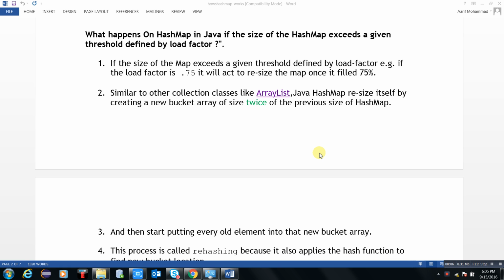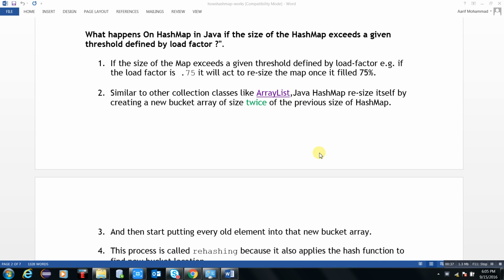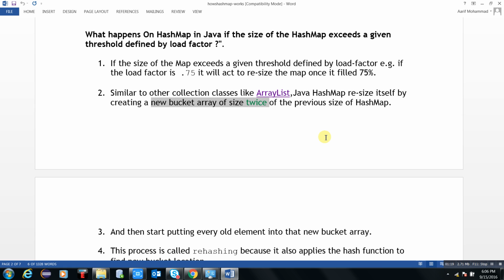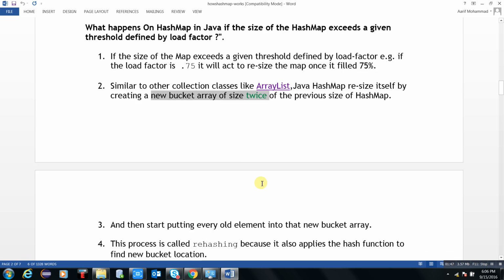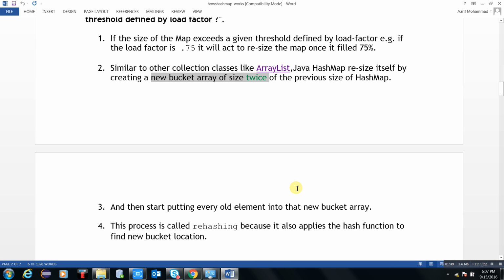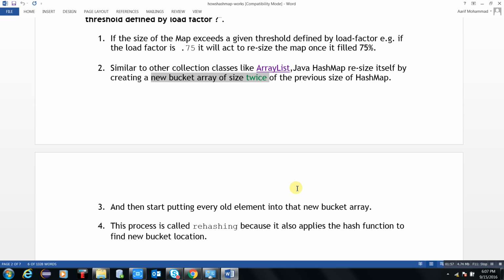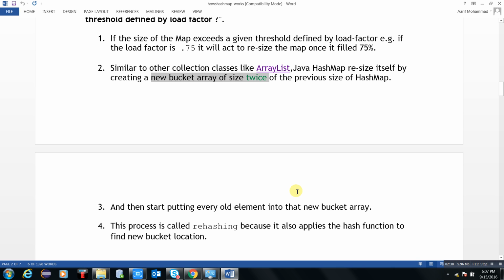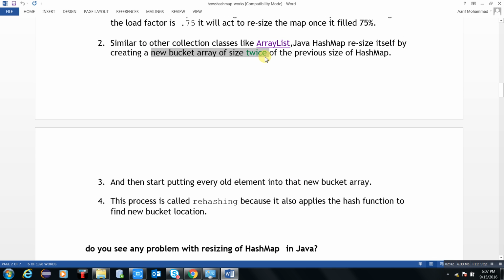Java hashmap resizing